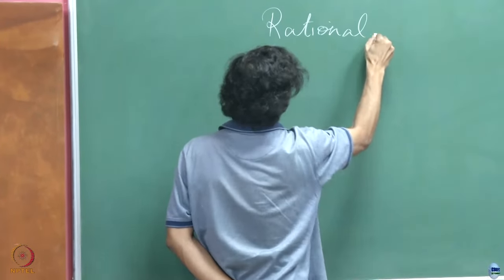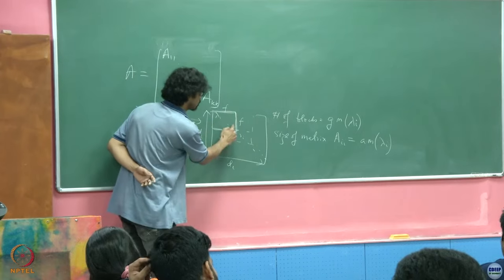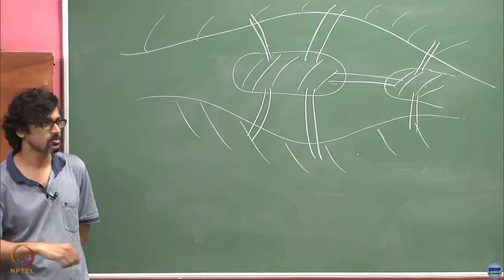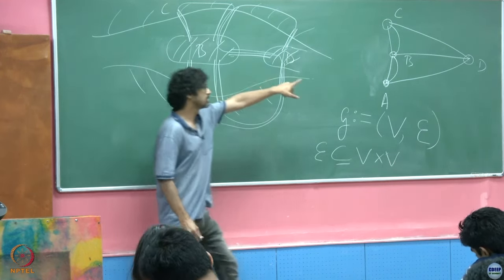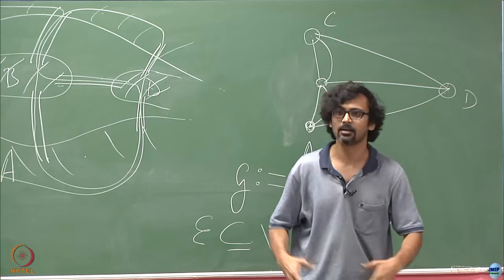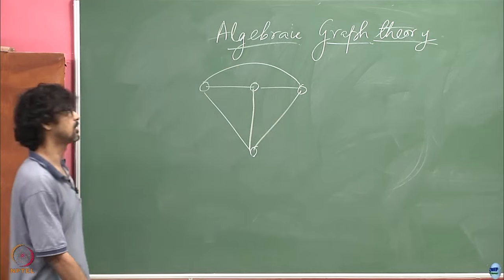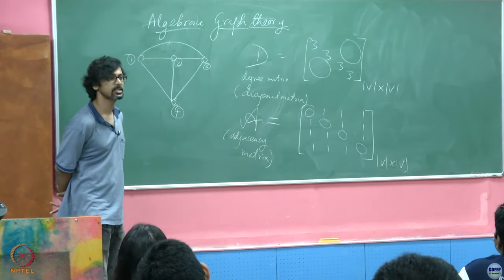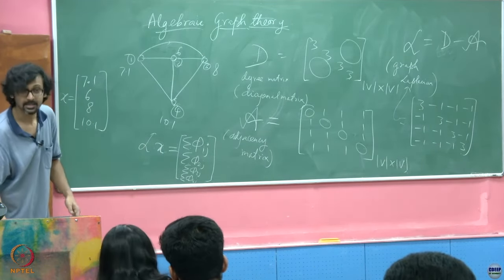Week 12: Lecture 28 A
Week 12: Lecture 28 A: Algebric Graph Theory and Consensus